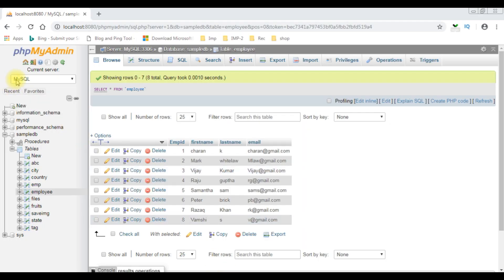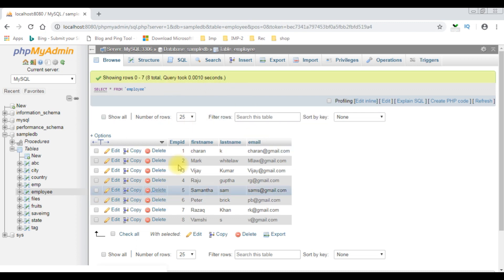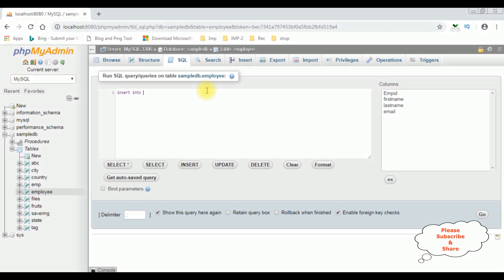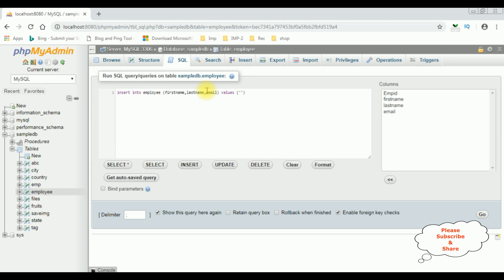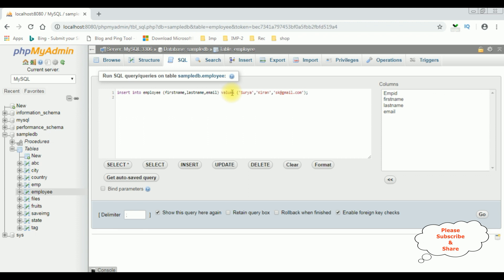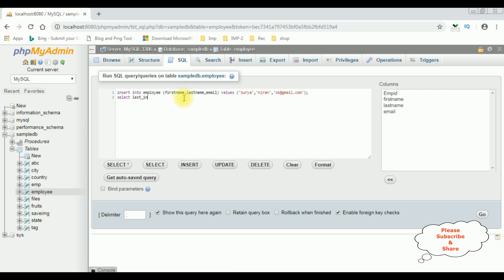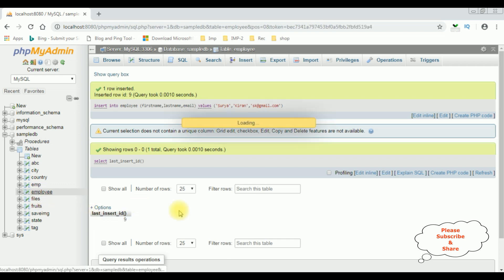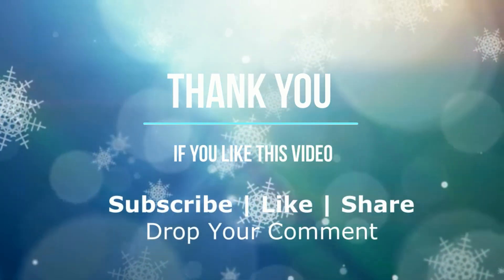how to get last inserted id in mysql phpmyadmin 4.7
in mysql phpmyadmin get the last newly inserted row id value with last_insert_id()